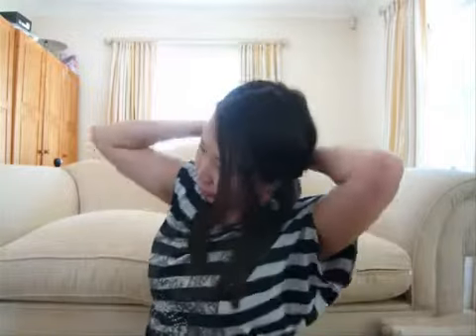Makeup and Hair Care Products Review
A review of various makeup and hair care products.